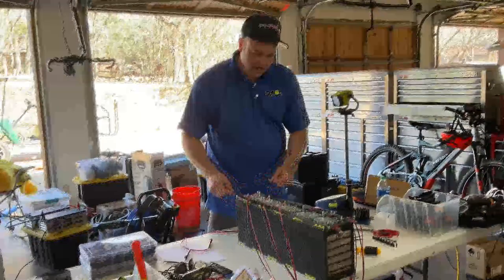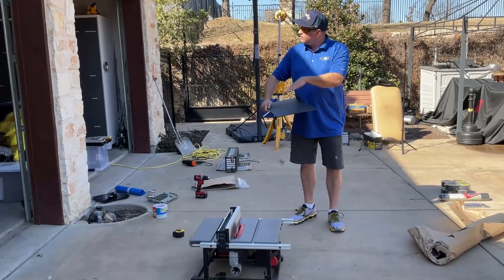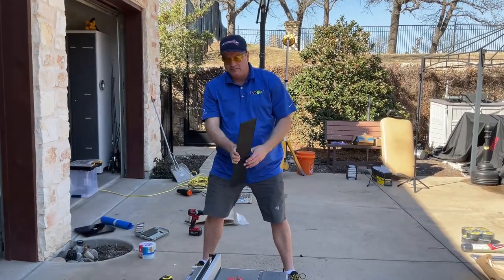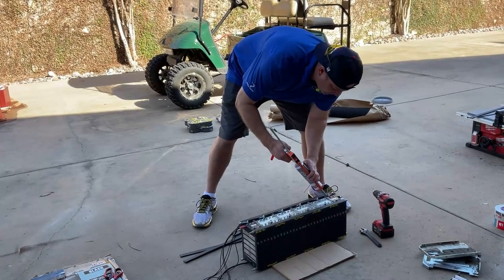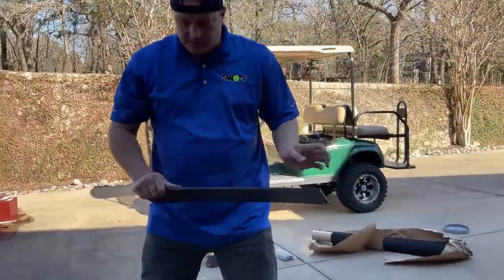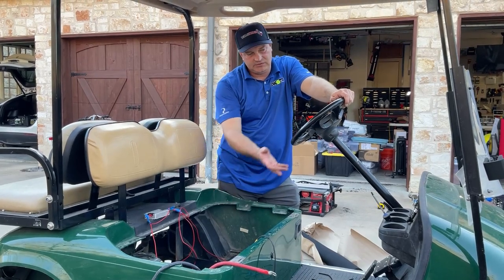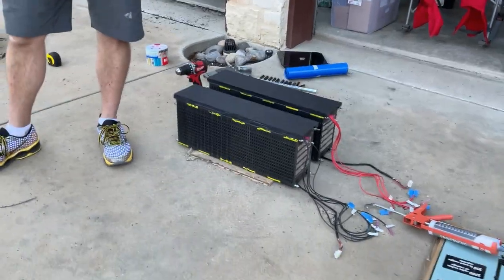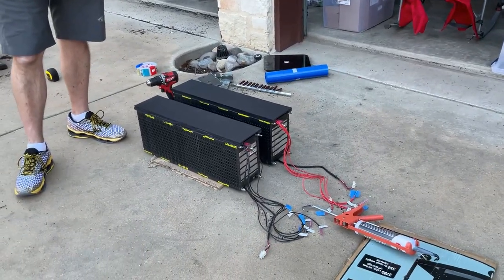Hot Rod Golf Cart - The Details Part 1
Learn some of the details behind the Hot Rod Golf Cart build from David Ion as well as what he used to make it happen!

QJFCare Waterproof DC Buck Converter Voltage Regulator 36V 48V Step Down to 12V 30A 360W Adjustable Power Converter Transformer for Golf Cart, Car ,Vehicle

EZGO Electric (2000-Up) Pds TXT...

8 Sets 1/4-20 x 3-1/2" Hex Head...

Lockport Black Gaffers Tape 4...

Wirefy 250 PCS Heat Shrink Spade...

BNTECHGO 20 Gauge Flexible 2...

Aegis Battery 36V 10A Constant Current/Constant Voltage NMC Lithium Charger for 36V Li-ion Batteries

36volt 18amp Golf Cart Battery Charger for Ez-go

GS Power 1/2" | 50ft Split Loom...

Nilight 90012E Heavy Duty Rocker...

Dr.Acces EZGO Solenoid Replaces...

Klein Tools 3005CR Wire Crimper...

Klein Tools 11063W Wire Cutter /...

42V 5A Charger 42V 5 Amp Li-ion...

ANJOSHI 300 Amp Circuit Breaker...

Cartman 4AWG 24-Inch Battery...

Polymersan Marine Board HDPE (High Density Polyethylene) Plastic Sheet 1/4in x 12in x 24in Black Color Textured